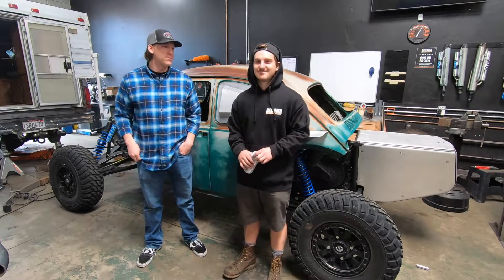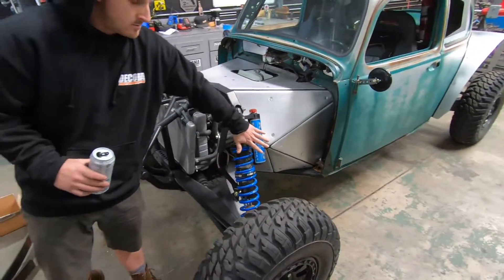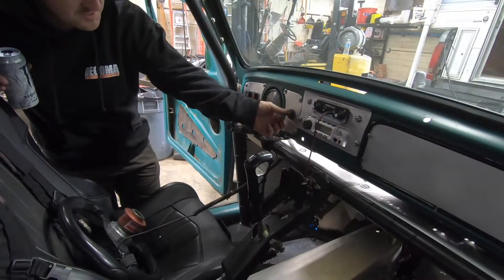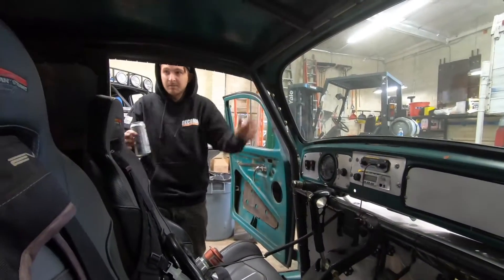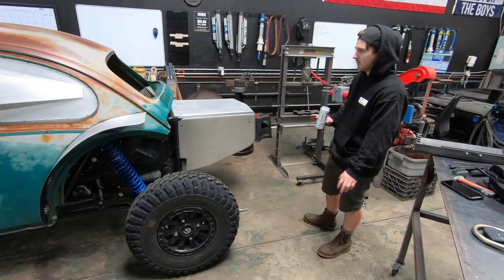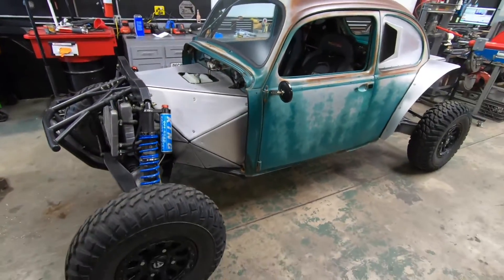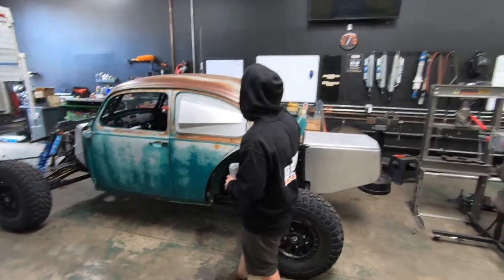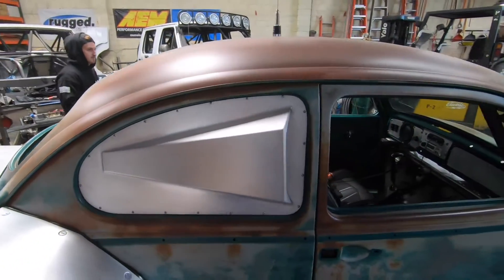He Turned A TOTALED RZR 1000 Turbo Into A LONG TRAVEL BUGGY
THIS BUILD IS FOR SALE. CONTACT @decomamotorsports if you are interested in buying.